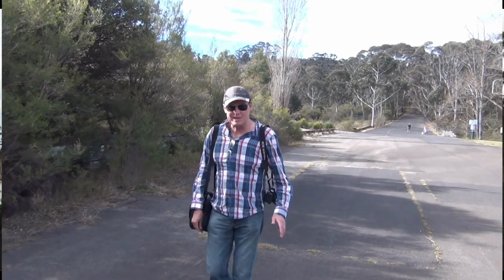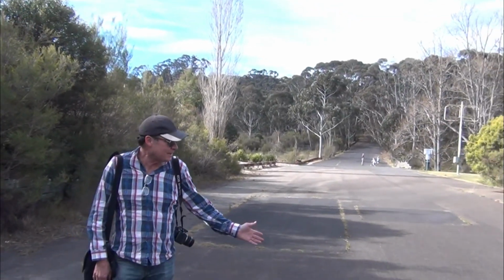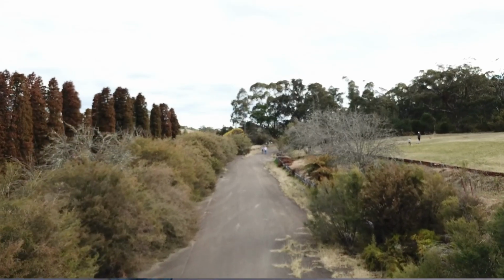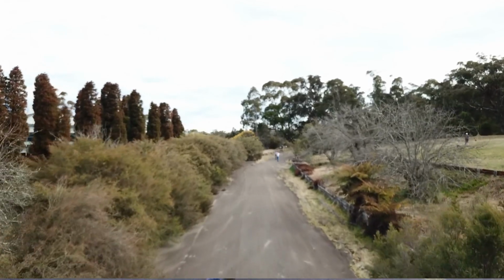Blue Mountains - Catalina Park Raceway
Catalina Park is a disused motor racing venue, located at Katoomba, in the Blue Mountains, New South Wales, Australia, and is recognised as an Aboriginal Place due to the long association of the local Gundungarra and Darug clans to the area.